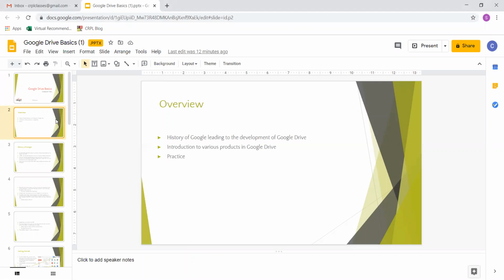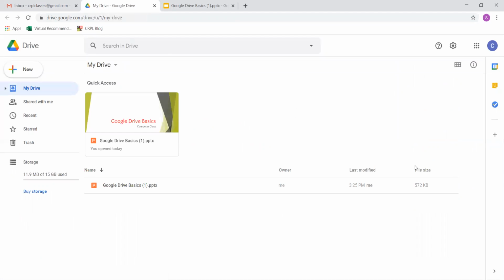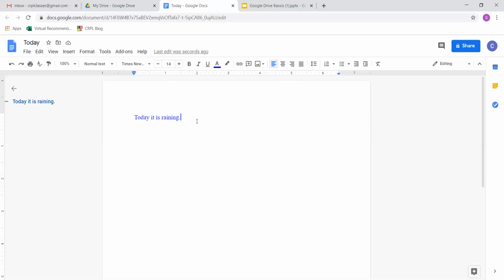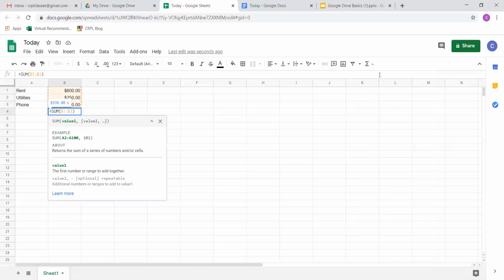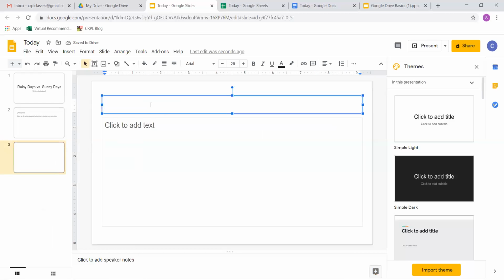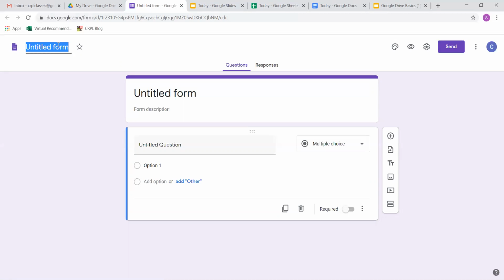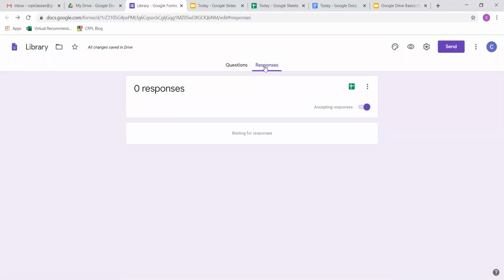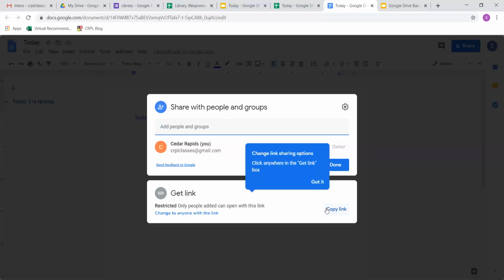Google Drive Basic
This program will teach you the basics of Google Drive, a free, cloud-based software from Google.